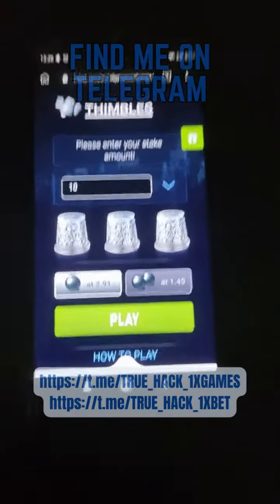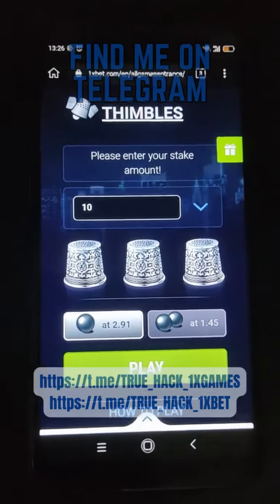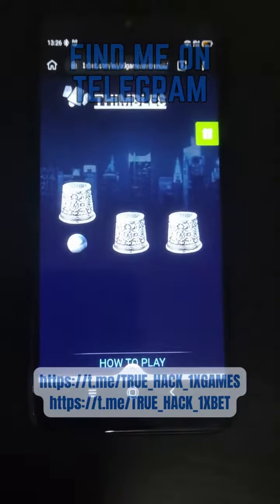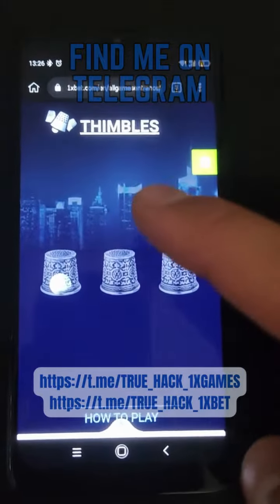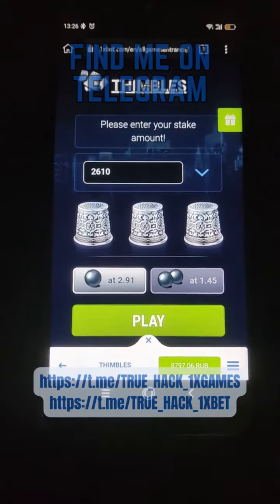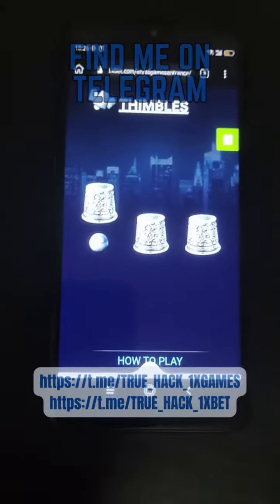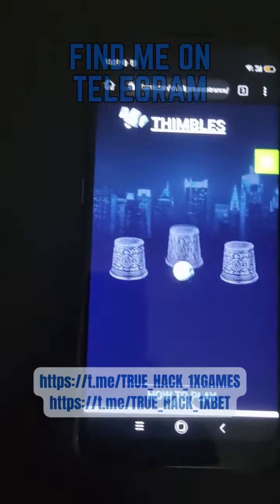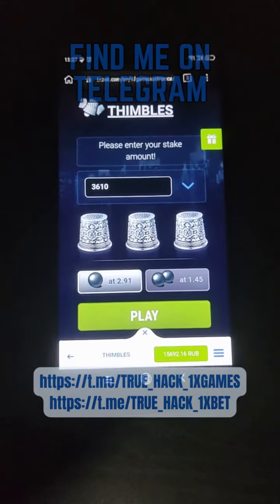Thimbles 1xbet Script Android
Hello everyone! Just a short while ago, I engaged in an exhilarating round of Thimbles on my Android Phone, utilizing a custom-made script that I personally designed. This script performed flawlessly, precisely displaying the ball's exact position. All that was required of me was to press the ball gently. Thanks to this brilliant script, I emerged victorious in every single round, resulting in an incredibly delightful gaming experience!

Install:
The process of installing the script is straightforward and can be completed within a matter of minutes. All you have to do is launch the script using Kiwi Browser extensions. Upon installation, you'll immediately gain access to its impressive array of features and advantages.

For those seeking swift and uncomplicated methods of earning money, I enthusiastically suggest paying a visit to my Telegram channel. Having achieved consistent success in generating income through various approaches, I'm more than willing to share my expertise with like-minded individuals.